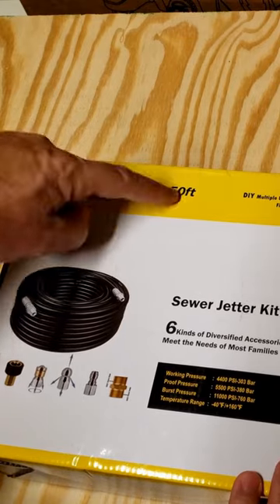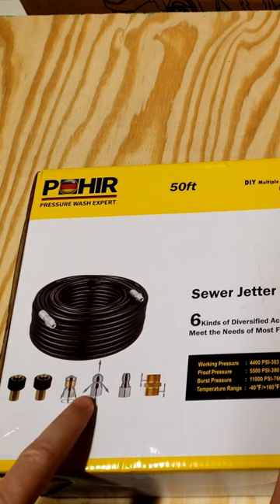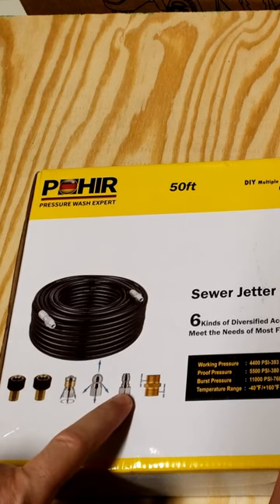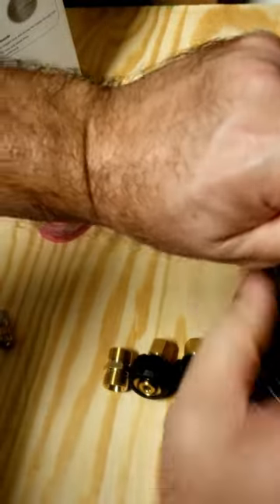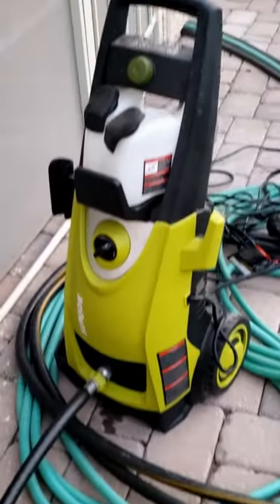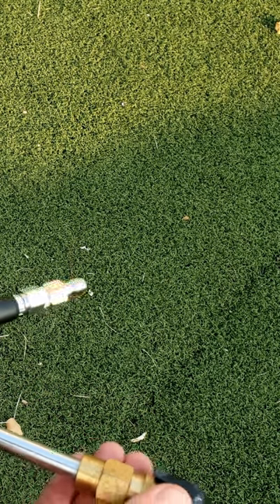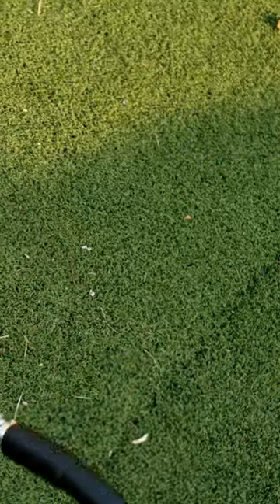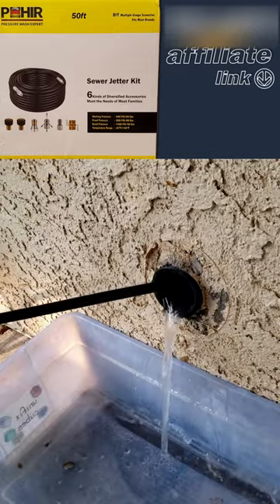Do you have a clogged sewer pipe? Try the POHIR Sewer Jetter Kit with a Sun Joe Pressure Washer.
My kitchen sink is clogged up. I have a clogged sewer pipe. I am unclogging my kitchen sink with the POHIR Sewer Jetter Kit for Pressure Washer. I connected the sewer jetter kit to my Sun Joe pressure washer.

POHIR Sewer Jetter Kit for Pressure Washer.

Sun Joe SPX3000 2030 Max PSI 1.76 GPM 14.5-Amp Electric High Pressure Washer, Cleans Cars/Fences/Patios

Check out my Sun Joe pressure washer play list where I unclog my kitchen sink with a pressure washer.